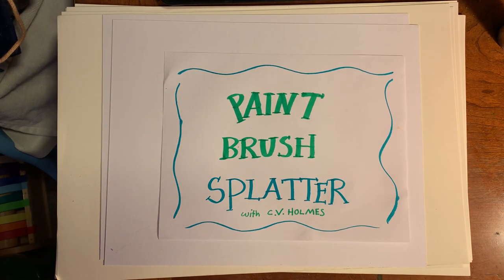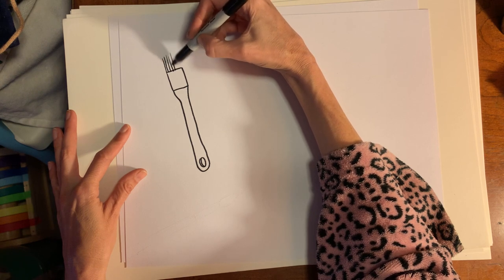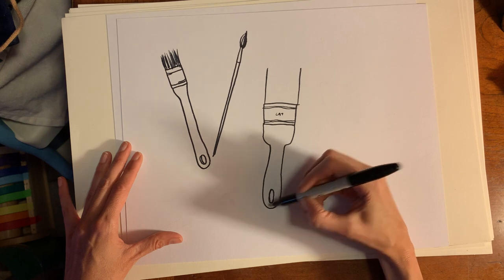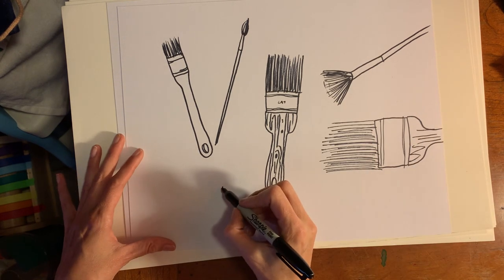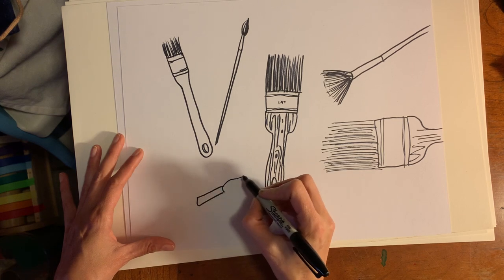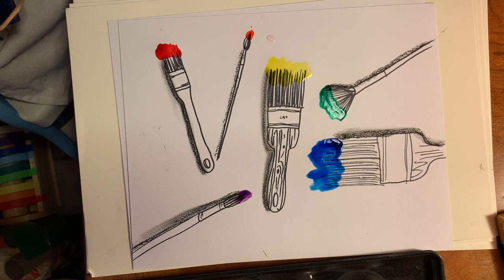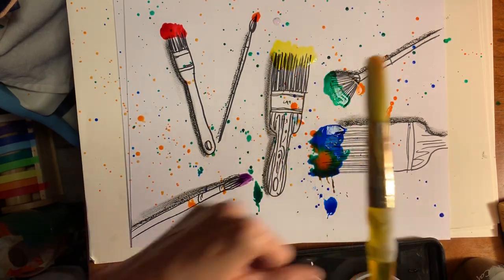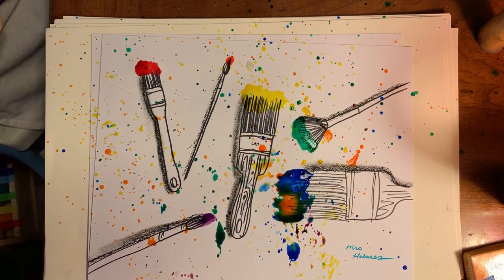Paint Brush Splatter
The project you have been waiting for! This lesson shows you how to draw a paint brush, add a shadow so it pops off the page, then spatter it with paint to look like a colorful work of art! Try to draw at least 4 paint brushes using black marker.